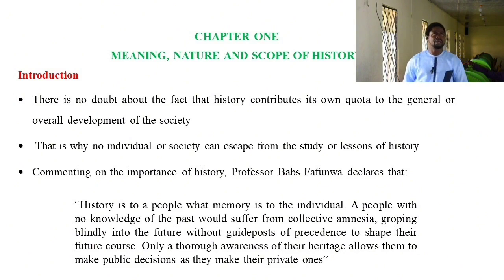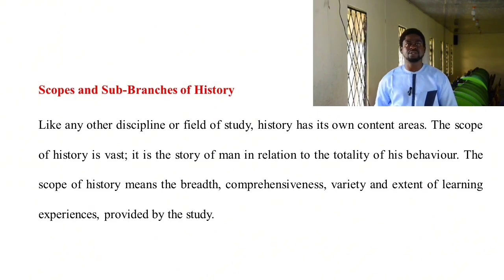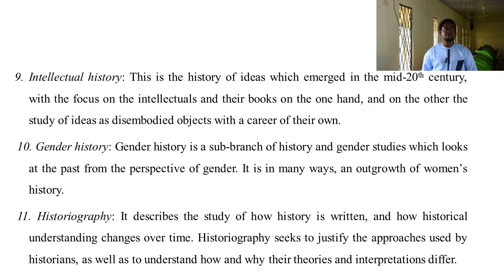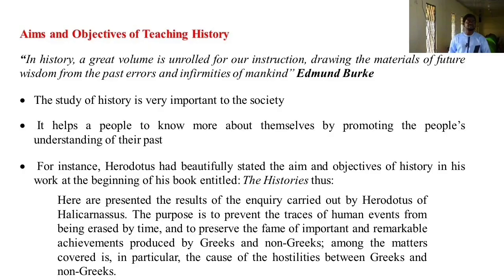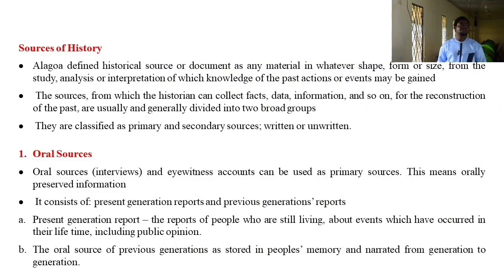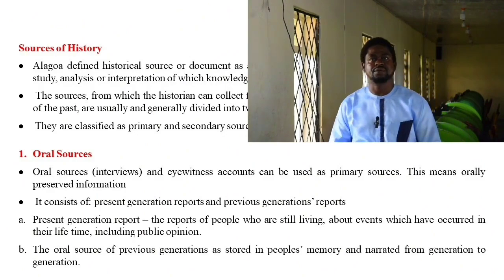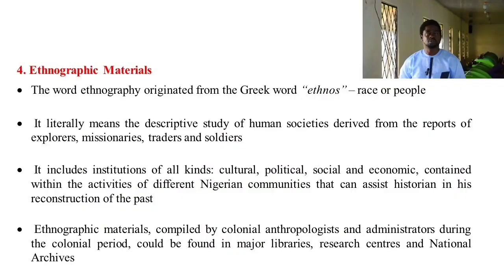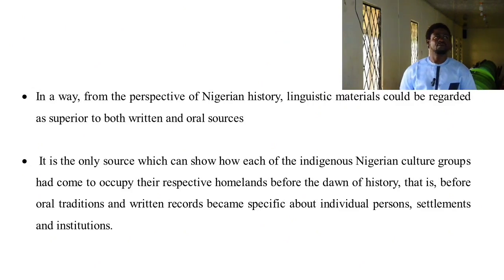CHAPTER 1: MEANING, NATURE AND SCOPE OF HISTORY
The study of History is important because it allows us understand our past, which in turn facilitates our understanding of the present and enables us to predict the future accurately.

In this chapter, we will be dealing with the meaning, nature and scope of history. We will also examine the sources of history and the aims and objectives of teaching history in our schools and colleges.